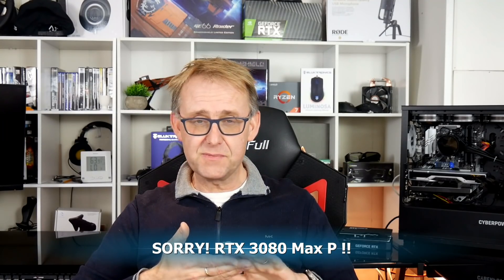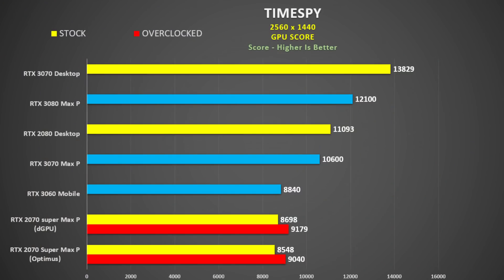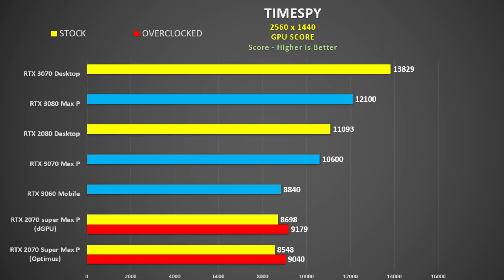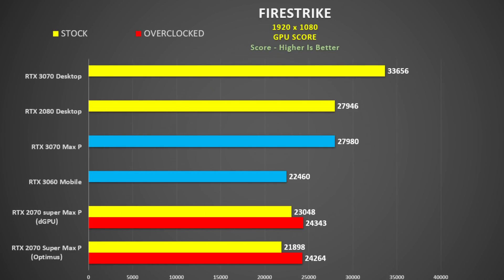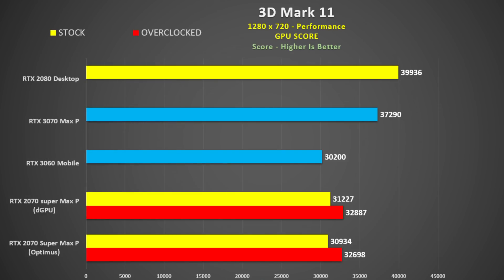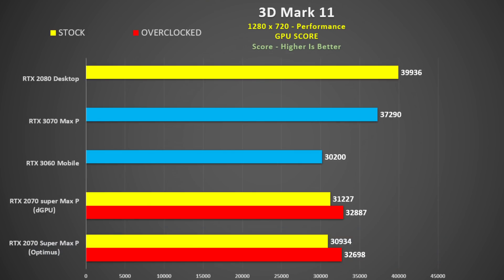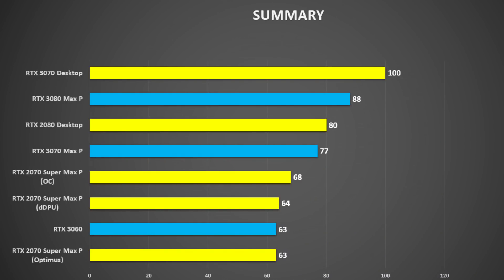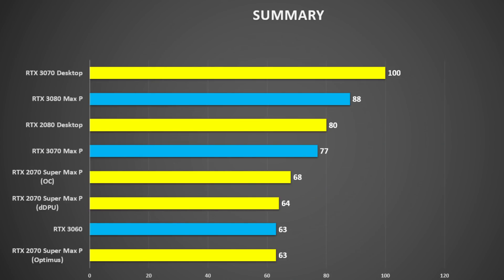HOW FAST ? RTX 3000 Series Laptop - Performance benchmarks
Get high-quality skins & wraps for your laptops, phones, and handhelds here 👉 m2skins.com On the 26th January all the benchmark results will be on the mobile RTX 3000 series cards. I will be testing the RTX 3070 max P in the MSI GE66.
Notebookcheck lists the 3D Mark results of the mobile RTX 3080 Max P, RTX 3070 Max PO and RTX 3060 so I compare the scores against a mobile RTX 2070 Super Max P, a desktop RTX 2080 and a desktop RTX 3070.